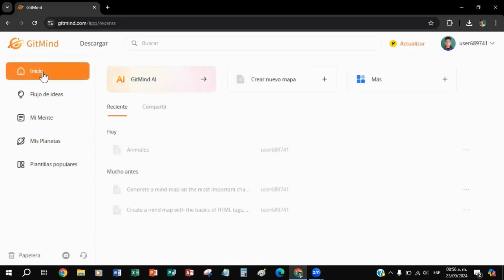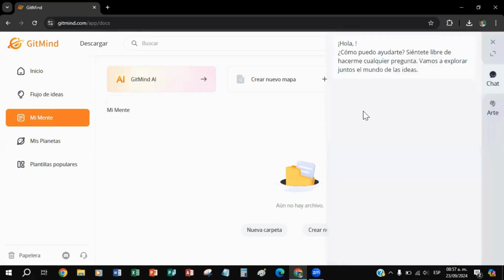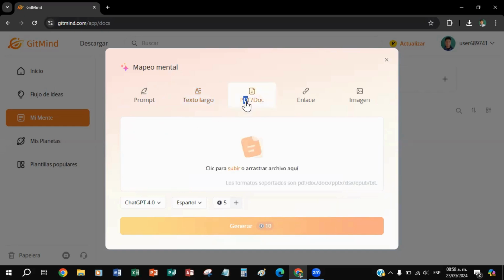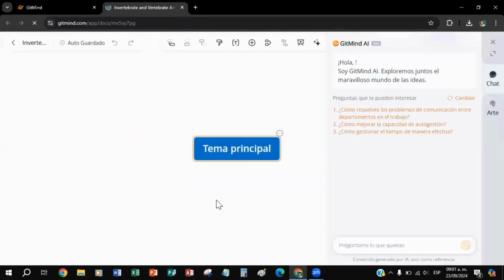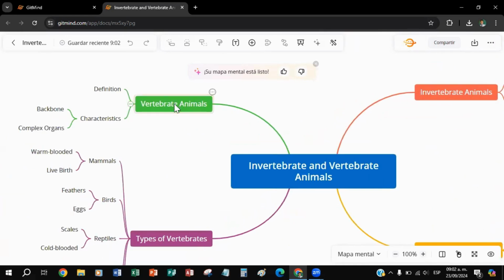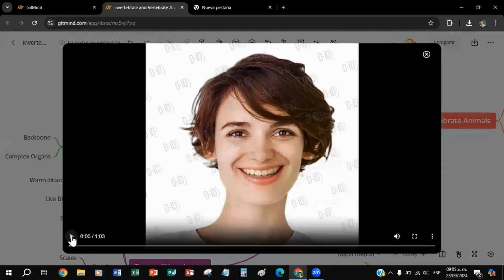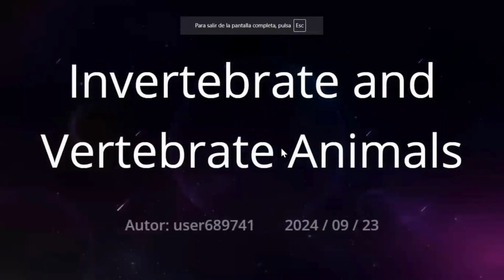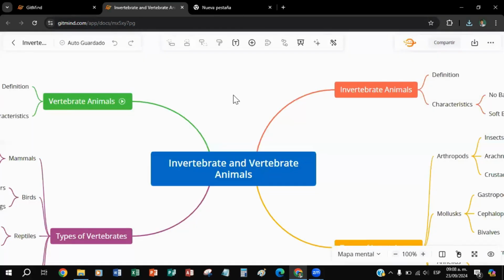Gitmind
Learn how to use Gitmind.